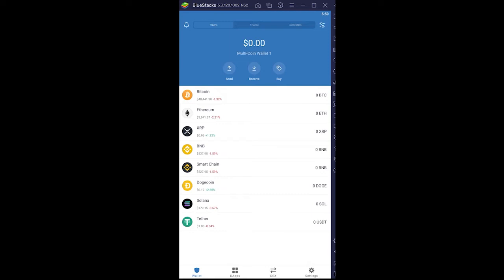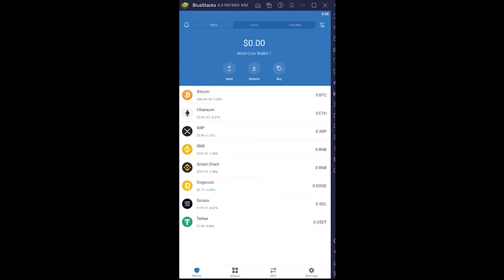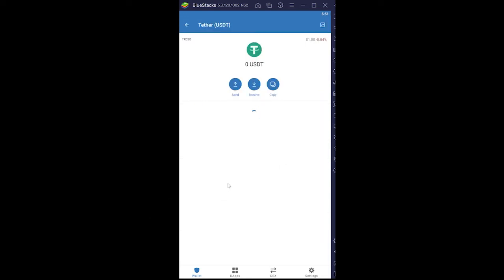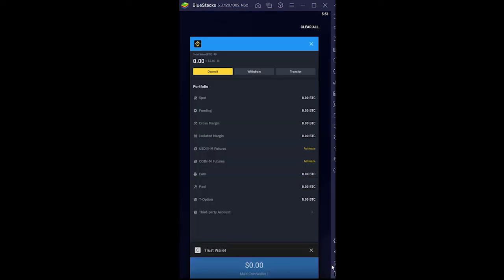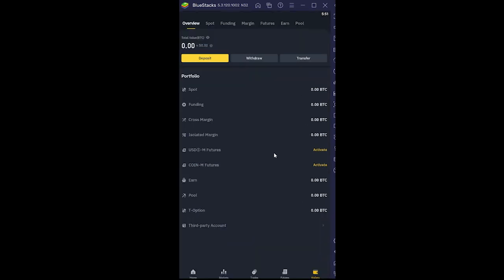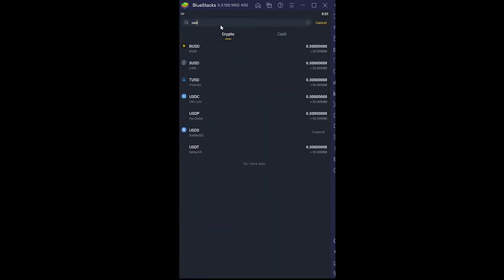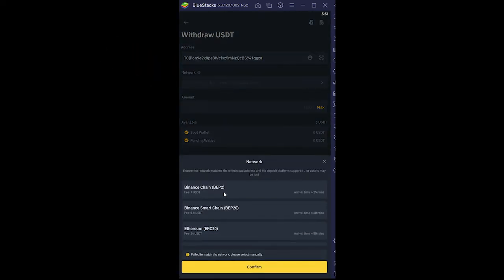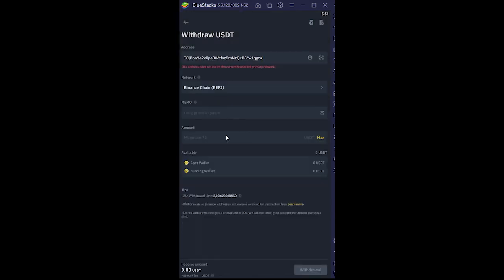How to Transfer Tether from Binance to Trust Wallet (2022)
This video guides you through the exact steps on how to transfer Tether from Binance to Trust Wallet. Binance is the world's top cryptocurrency exchange where you guys can buy and sell crypto. If you guys want to sign up, I will leave a referral link in the description which you open your trust wallet and click on tether once you go on tether you want to copy the address which you copied from trustwallet over here. After you do that your debtor will be transferred from your binance to trust wallet.

CHAPTERS
0:00 - Intro
0:10 - Steps to Transfer Tether from Binance to Trust Wallet
1:53 - Outro